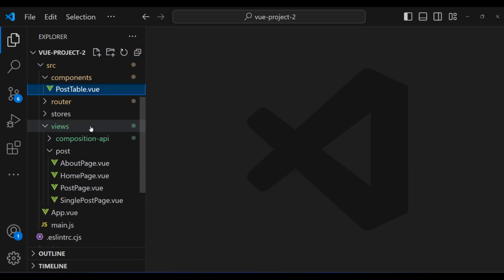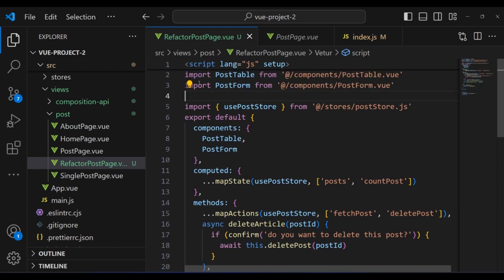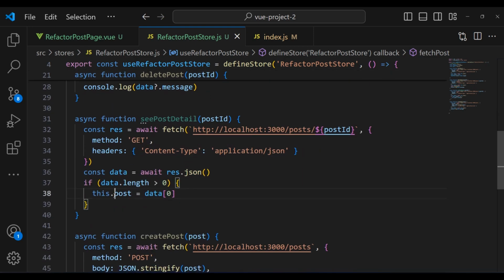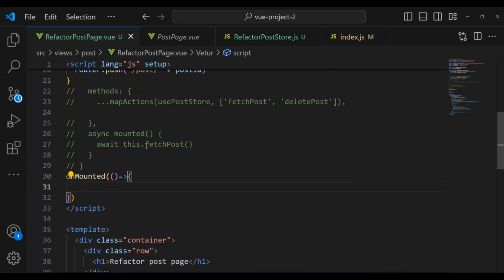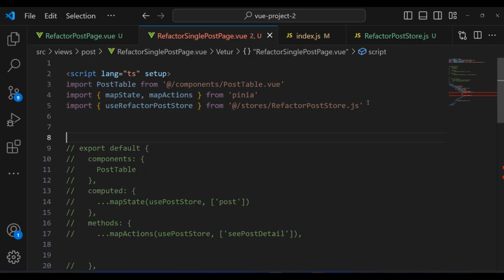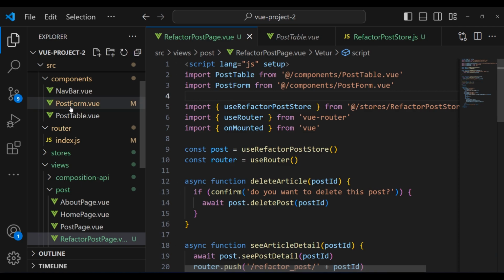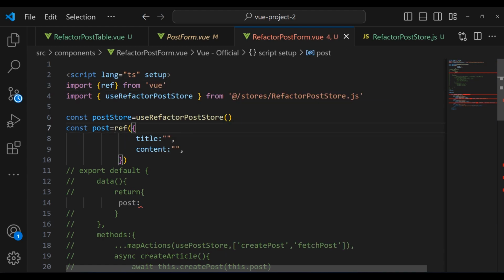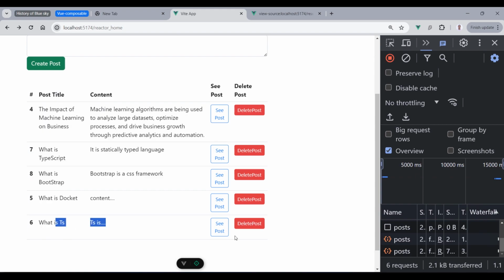Vue 3 Tutorial For Intermediate #15 - Refactor APP Built in Video 13 to Vue Composition API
Hello folks, In this video we are going to refactor our app built with Vue Option API  (Video 13) To Vue Composition API to enhance code Readability.

TimesCode

0:00   - Introduction
0:47   - Refactoring the PostPage and PostStore
19:08 - Refactoring SinglePostPage
27:34 - Refactoing PostForm and PostTable Component